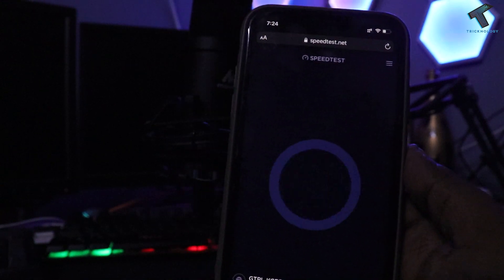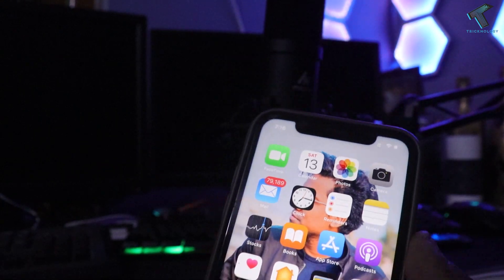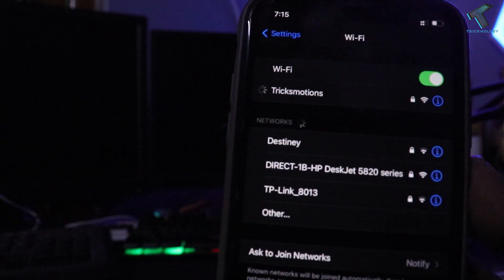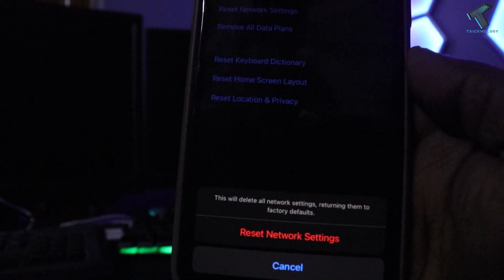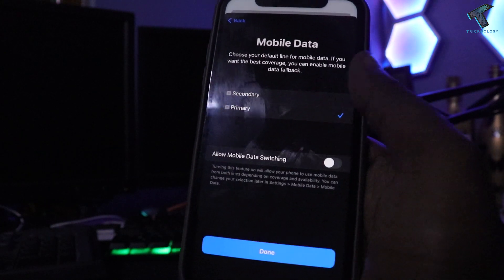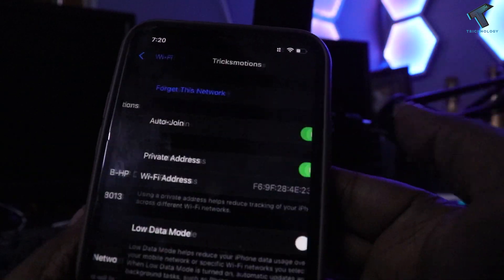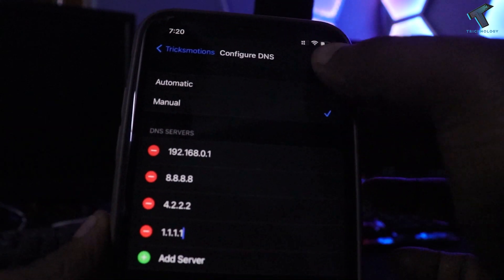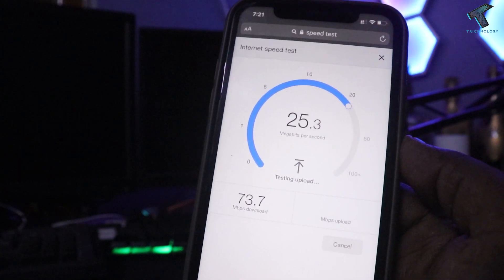How to Fix Your iPhone 11 Slow Wi-Fi internet Speed issue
In this video tutorial, I will show you guys how to fix your iPhone 11 or any iPhone Wi-Fi Slow speed problem.